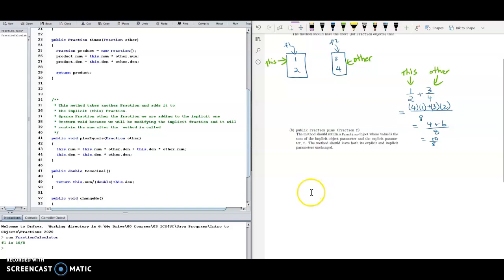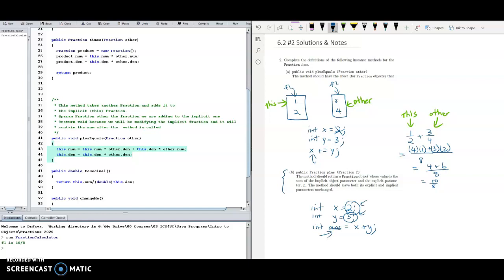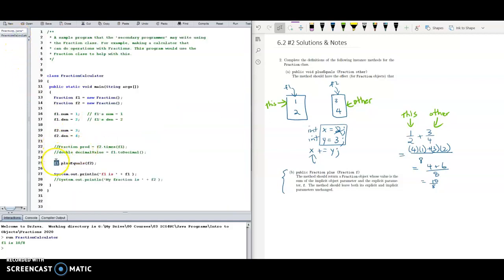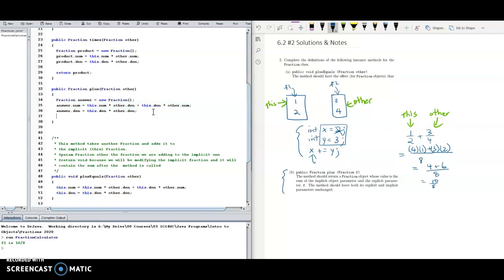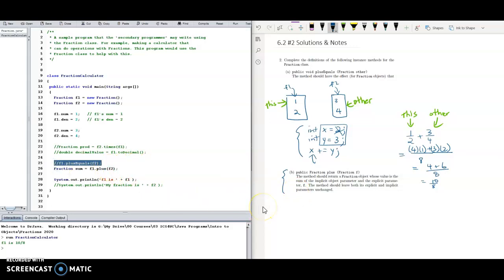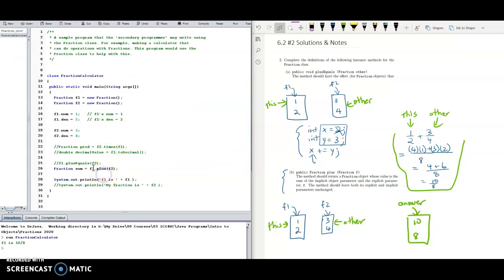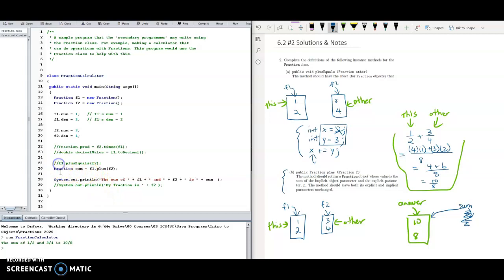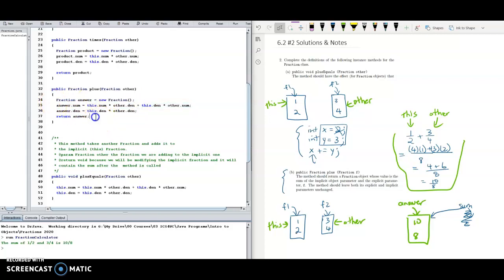ICS4U - Intro to Objects - plus() method